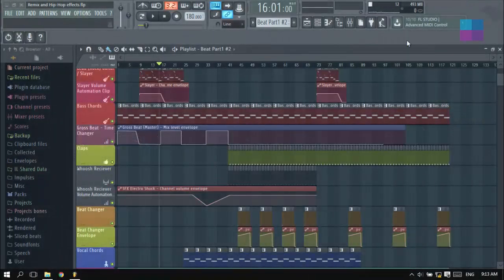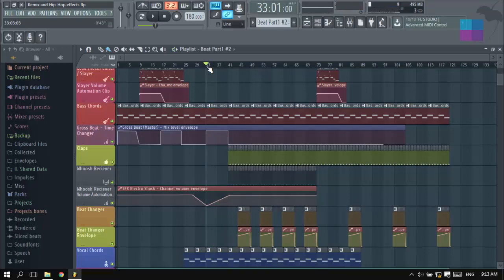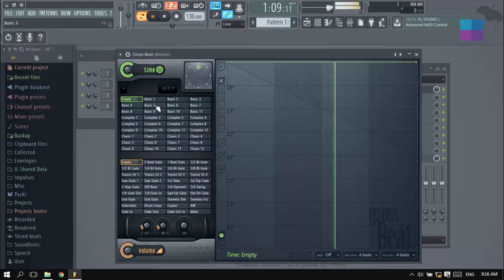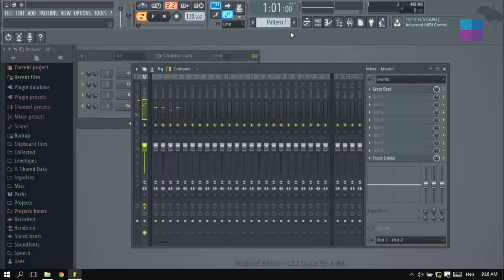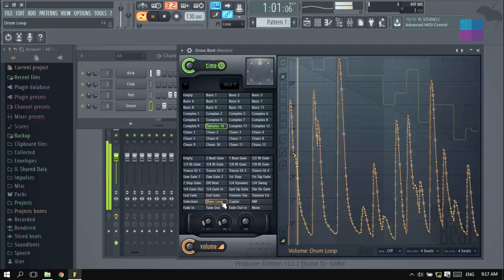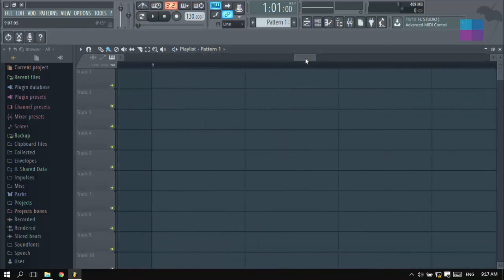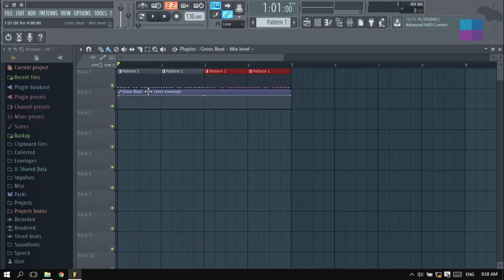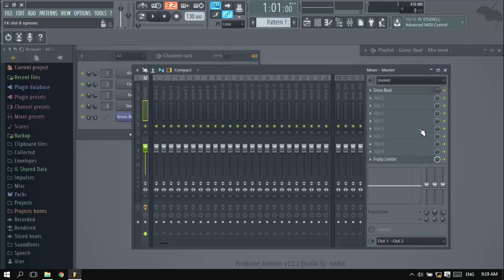FL Studio 12 - Gross Beat Tutorial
Gross Beat transforms time by the time. By using the sample time-time graphs built-in to FL Studio 12 we can create extremely awesome audio tracks.

For processes like Remixing and Dropping Beats, FL Studio Gross Beat is very helpful and essential.